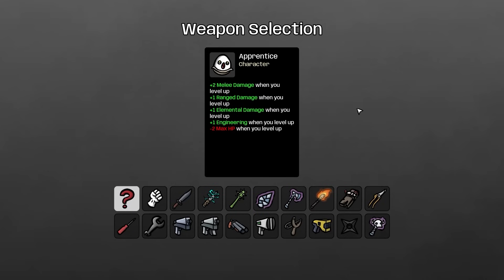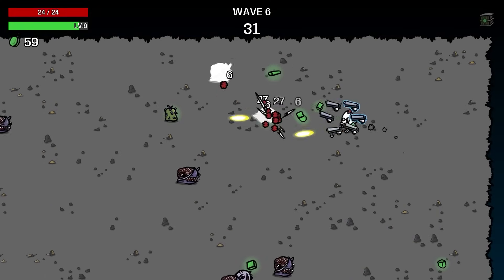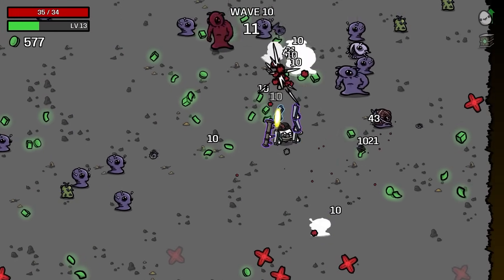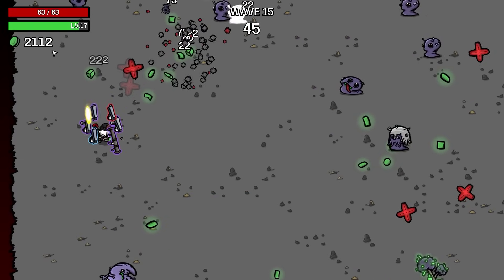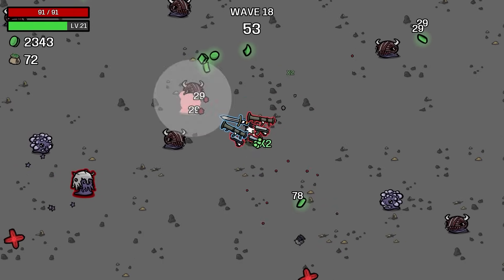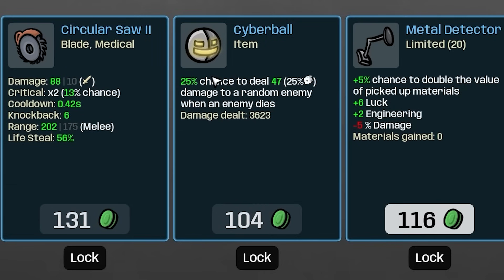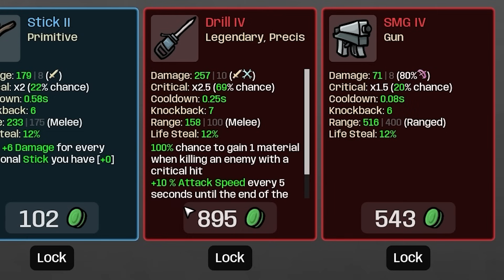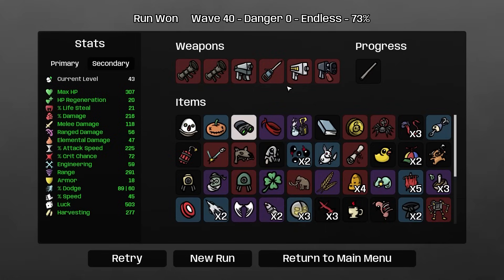Causing 2,934,872,390,458,234 Damage For No Reason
We're going absolutely wild today.
This unbelievable run is going to go down in history as the greatest in all of Brotato's history.